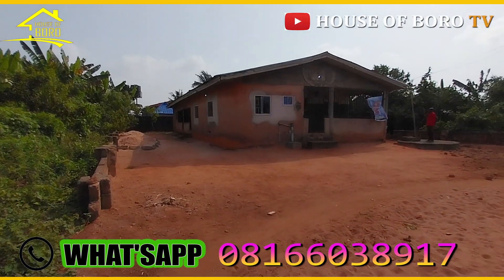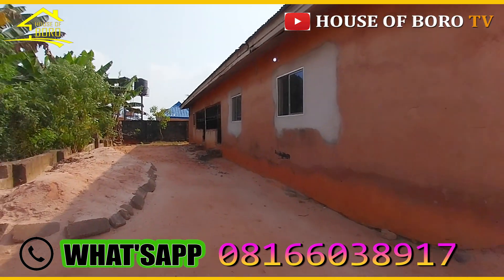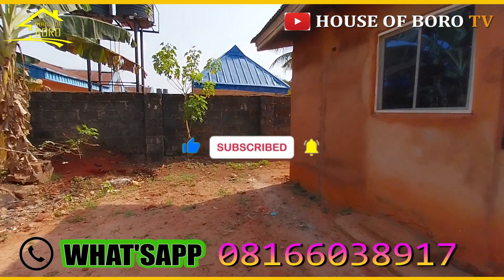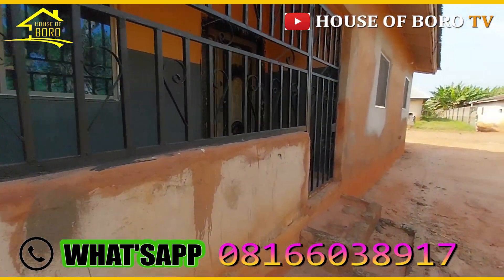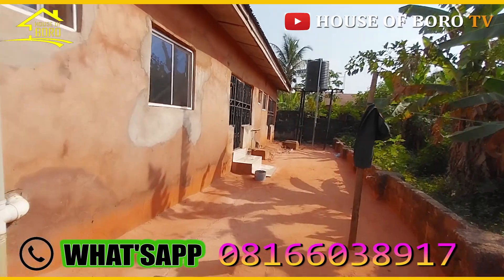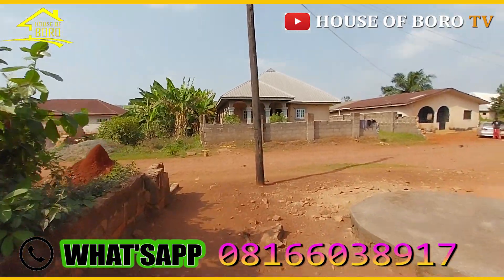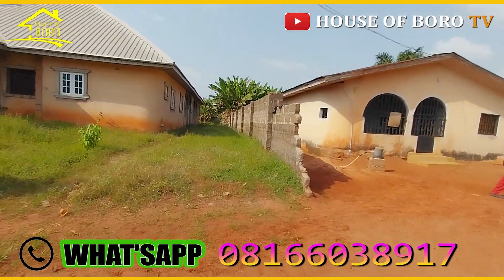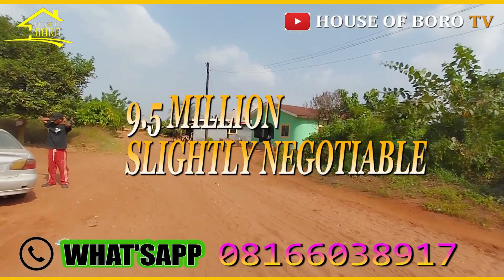PROPERTY FOR SALE IN BENIN CITY, EDO STATE NIGERIA - UWELU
Here is a property for sale in Benin city, EDO STATE NIGERIA. UWELU ( REAL ESTATE IN NIGERIA )